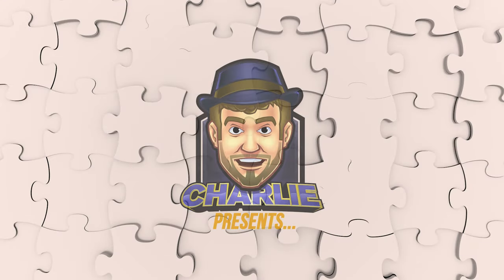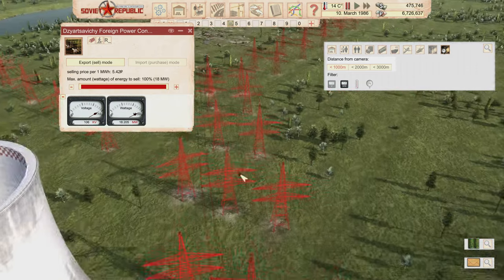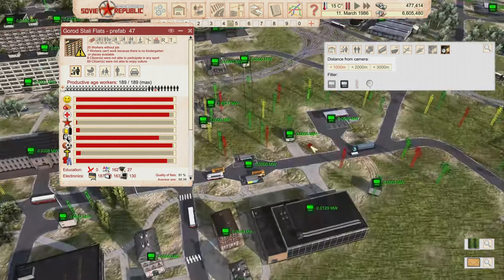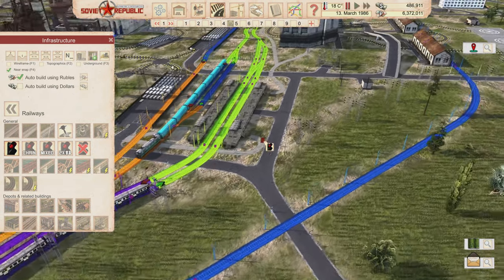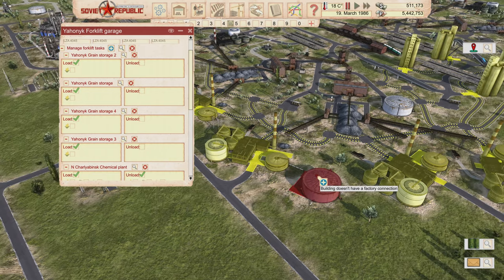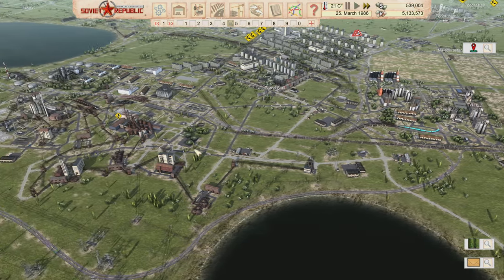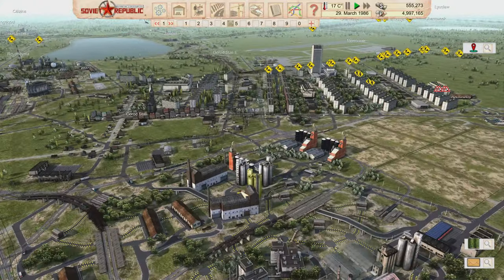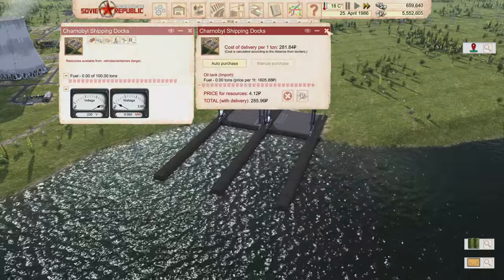CHEMICALS ARE FLOWING! - Workers and Resources Gameplay - 55 - Soviet Republic Lets Play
WORKERS AND RESOURCES: SOVIET REPUBLIC Gameplay - 55: A real-time soviet-themed city builder managing workers, and resources!